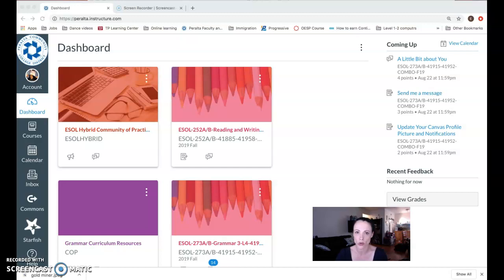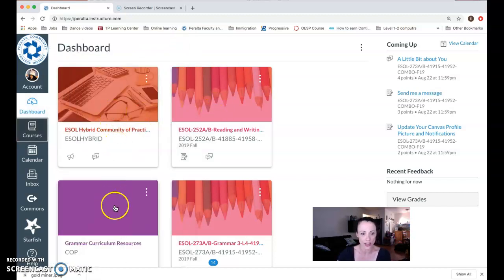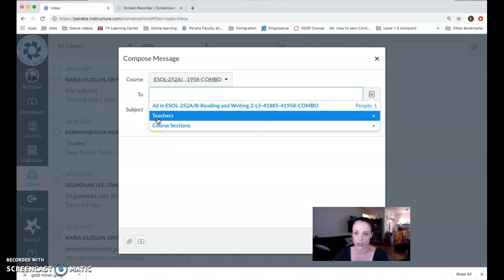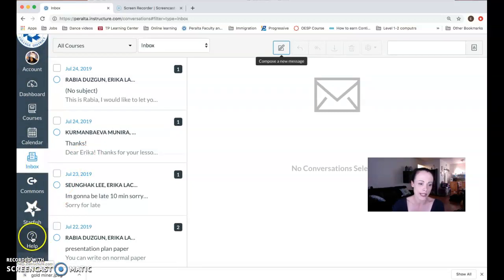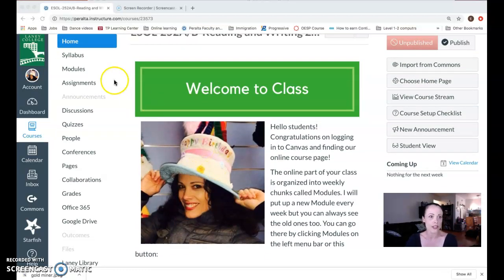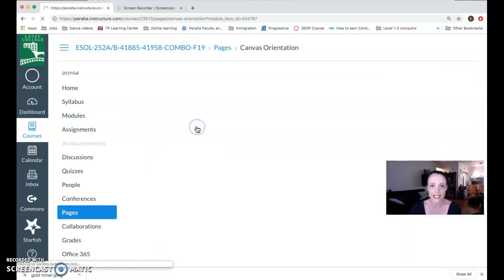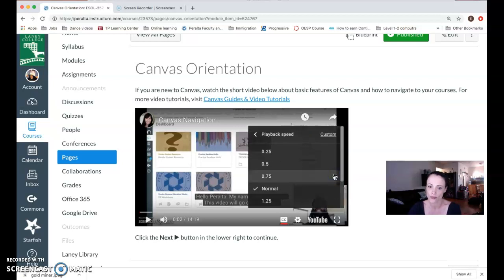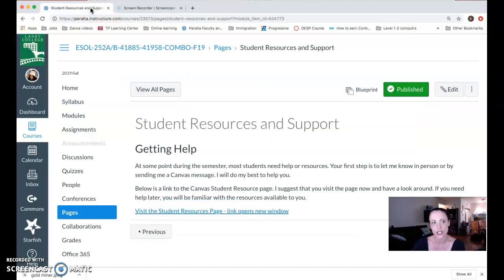Generic Canvas Orientation